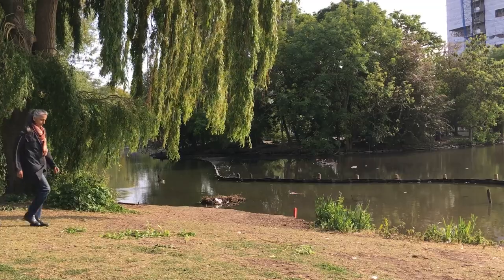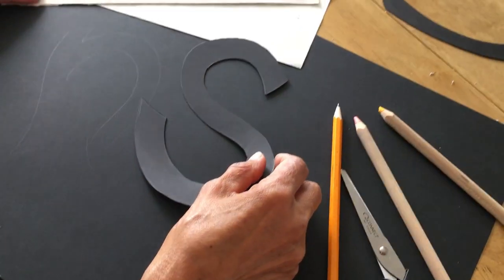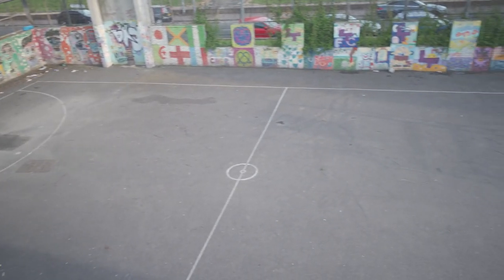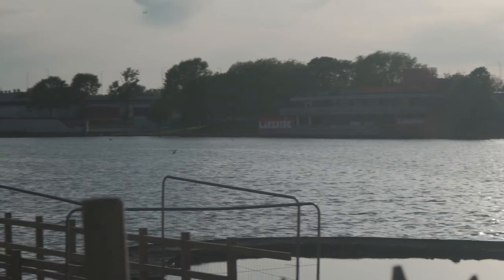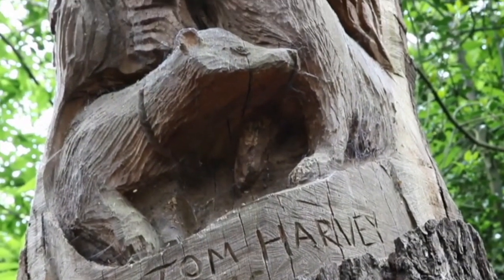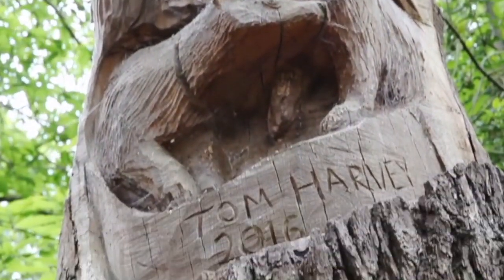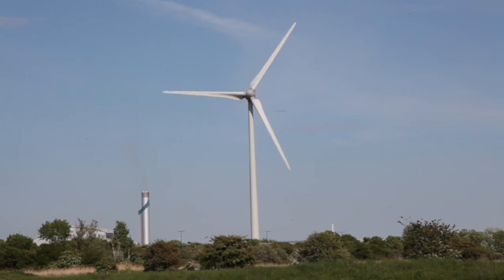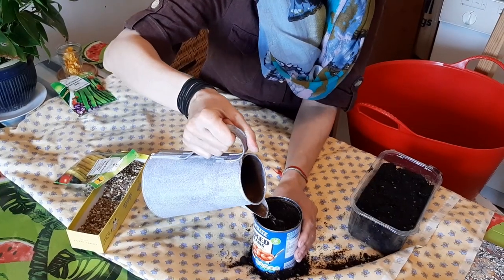TEMO TV - Episode 3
Welcome to episode 3 of TEMO TV!
Share and like and make sure to tag us in any of your cooking, dancing or laughing videos with temotv
Twitter: @EEALondon @ThamesmeadLDN @PeabodyLDN

CREDITS

Ray Brown – Tour of Thamesmead

Kat Wojnar, Making Space for Nature – Repurposed plant pots
GetSetSow with a free food growing kit

Sign up to the newsletter to be the first to know how to apply for a free food growing kit from 1 June
Visit the ThamesmeadNow Making Space for Nature page for information about the project and to apply for a free food growing kit from 1 June

Read about the work that Kat does in Thamesmead and how she is helping local people to connect with nature in their everyday lives

J Cocoa (Vocal Performance)
Instagram /Twitter/ Facebook handle: @JCocoa_Official
Song: Dream A Little Dream Of Me by Ella Fitzgerald
J Cocoa regularly gigs and is also a qualified Vocal Coach (Jazz/Soul) so feel free to get in touch.

Joseph Griffiths – Go wild! Art in the green spaces of Thamesmead

Riordan Tyson (Lockdown Variety hour)

Patricia From Happily Clappily Ever laughter (laughing yoga)

PRODUCTION
Daniel Bernstein - Emergency Exit Arts
Shanika Warren - Emergency Exit Arts
Anna van der Poorten - Emergency Exit Arts
Amaya Dent - Emergency Exit Arts
Dagmar Scheibenreif - Halo Productions
Adriana Marques - Peabody
Lisa Drew - Peabody
Melinda Chukwuma - Peabody

TRAINEE PRODUCERS
 Julia Huynh
Usmaan Ahmed
Thelma Obirai
Catherine Oke
Janice Aribisala
Sarah Hocine
Maruf Chowdhury
Daniel Kamere
Dani Samaki
Adeogo Adeniji
Michelle Ndlovu
Dechanelle Hines
Cyril Nimako